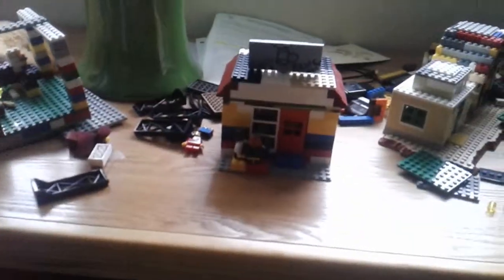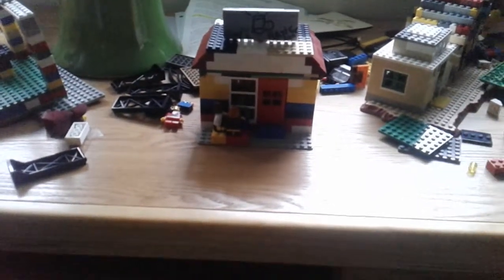Modification: Lego Café Moc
Sorry about the lighting and poor quality